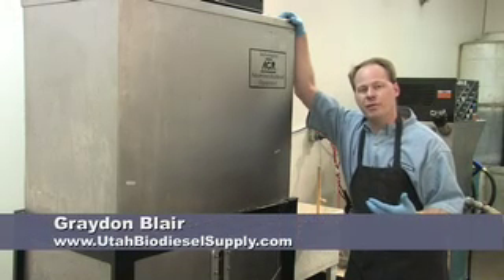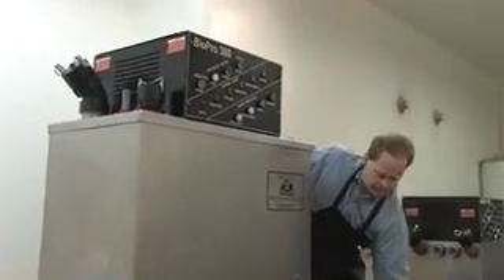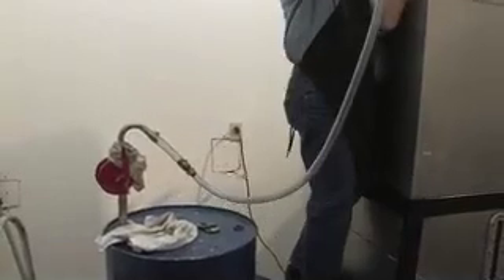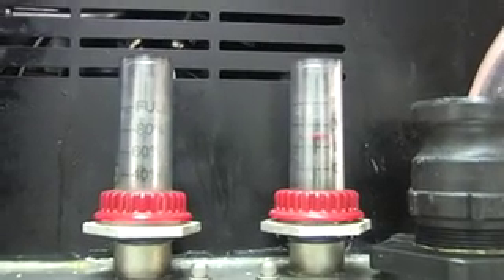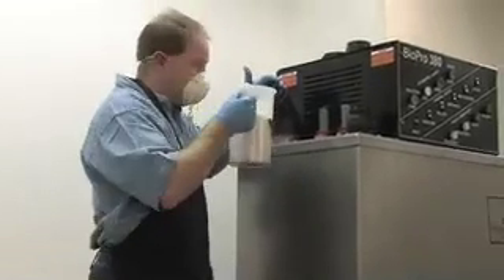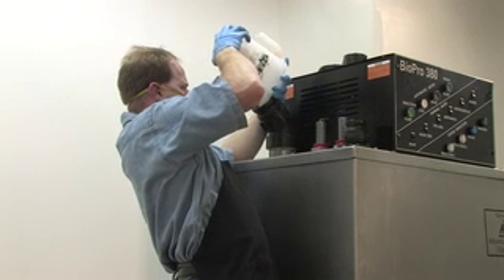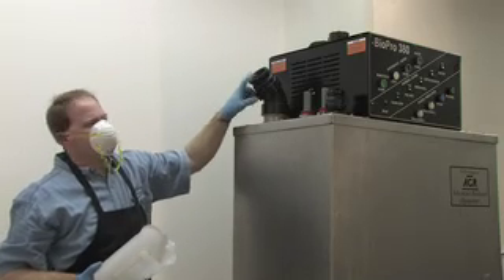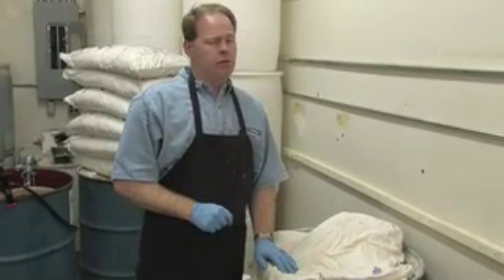Biopro 380 | Home Biodiesel Production (Part 2)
The guys at Parley's Diesel Performance got together with Graydon Blair of Utah Biodiesel Supply for a tour of his personal bio diesel refinery.  Graydon was kind enough to show us home biodiesel equipment on a large level.